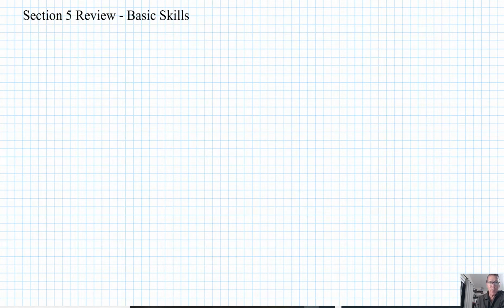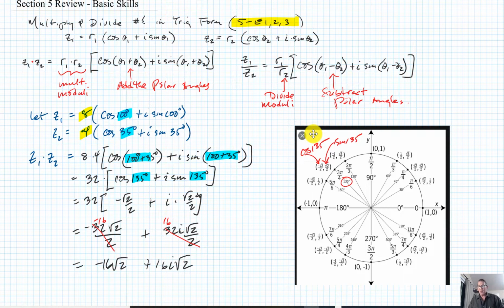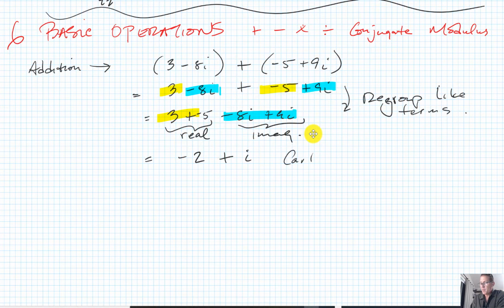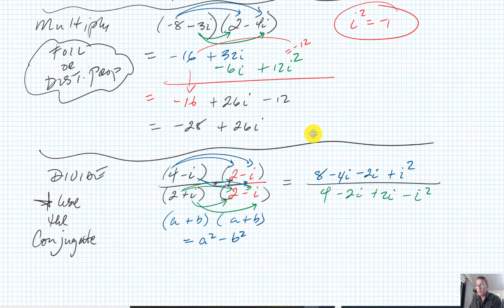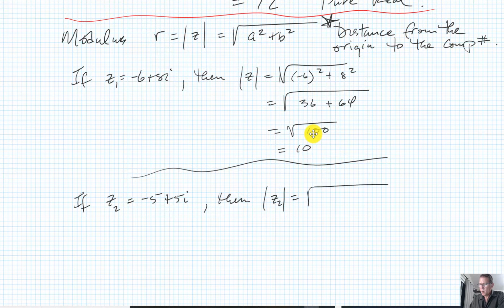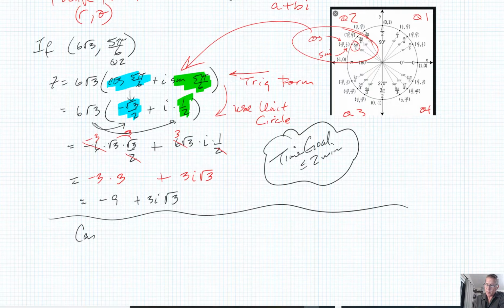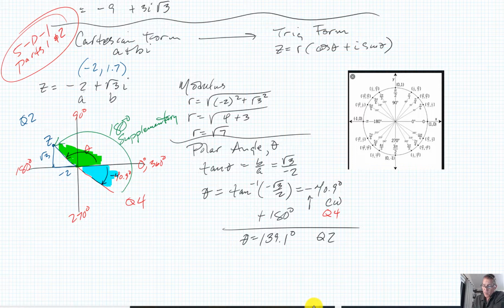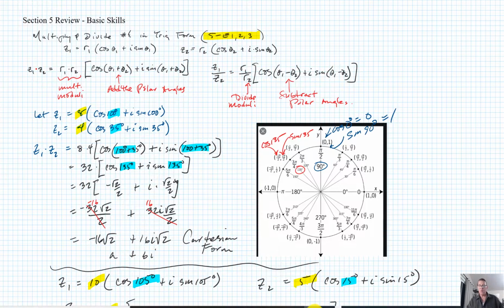Section 5 Review-Basic Skills- Aynes2021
Section 5 Review-Basic Skills, MRWC